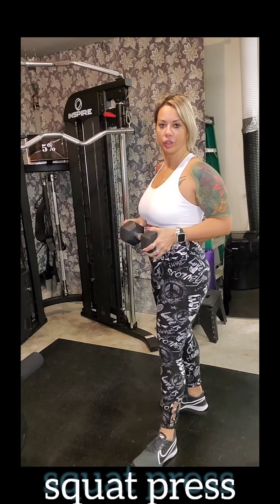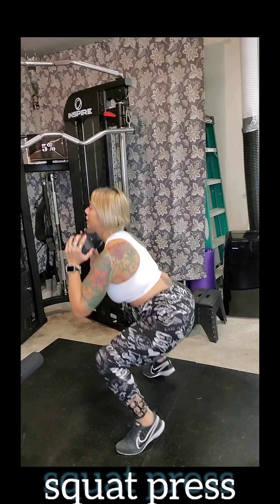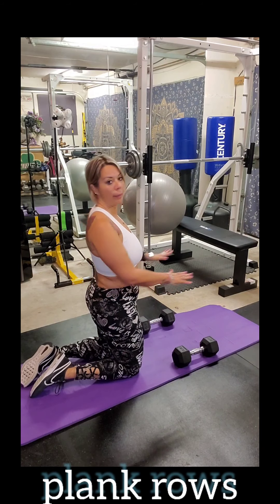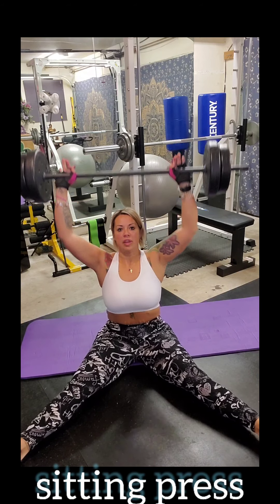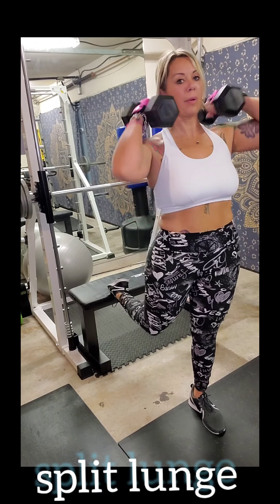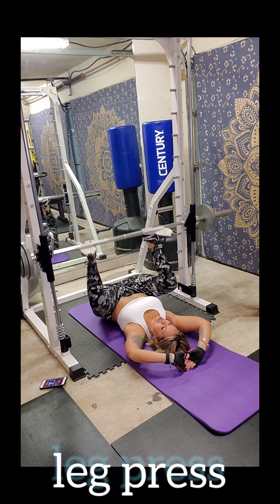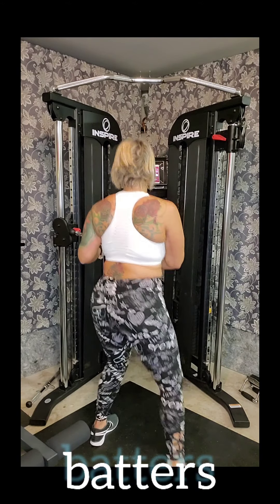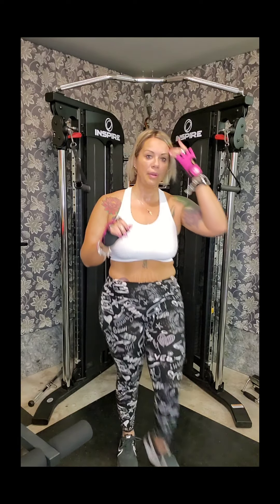Full Body-10.1.20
NASTY 9